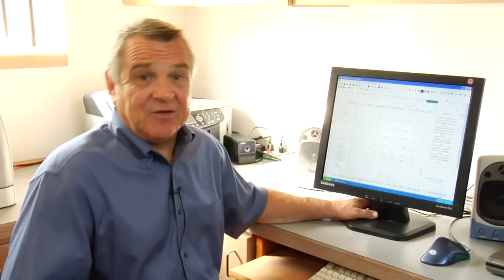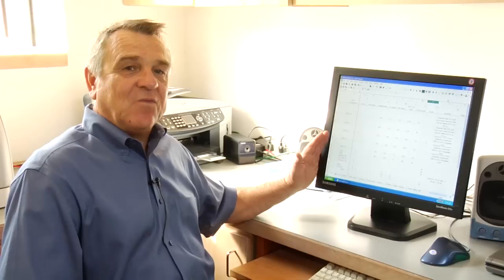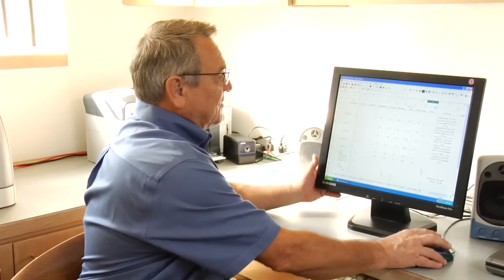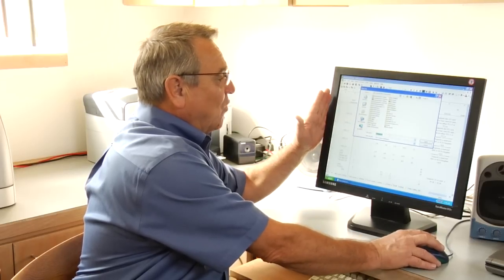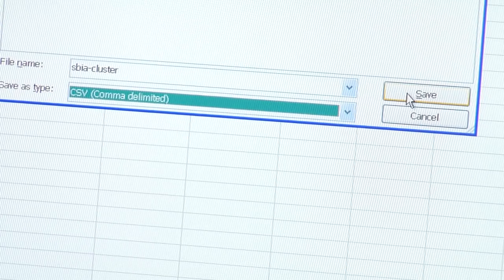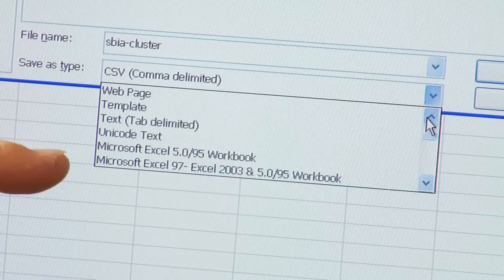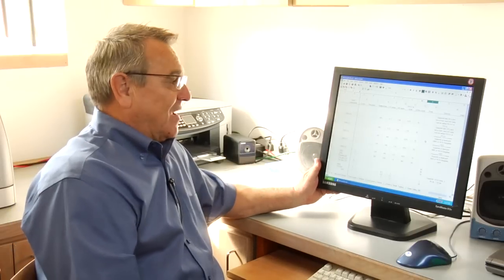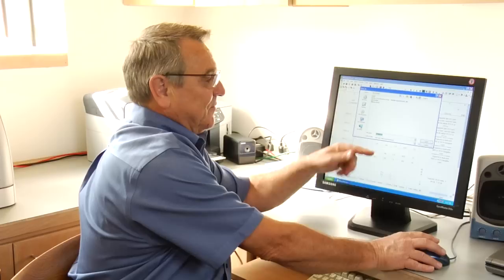Computers Tips : How to Convert a Comma Separated TXT File to XLS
To convert a comma separated TXT file over to a Microsoft Excel XLS format, click on the "Save as" option under the file menu and change the format to Excel. Change the format of a file to send it somewhere with limited capabilities using instructions from a computer technician in this free video on computers.